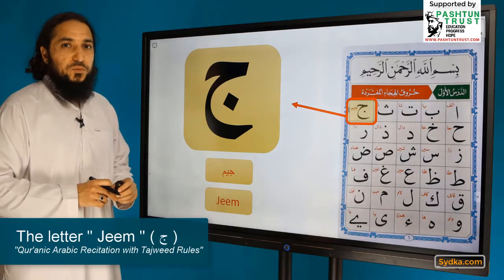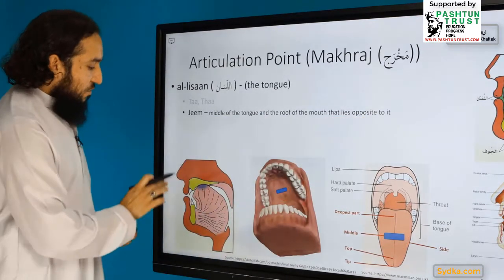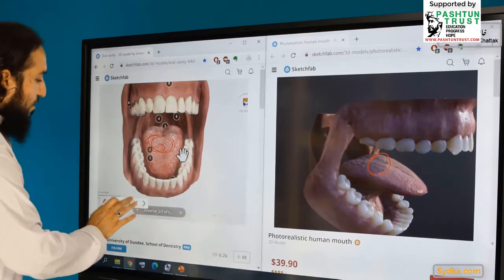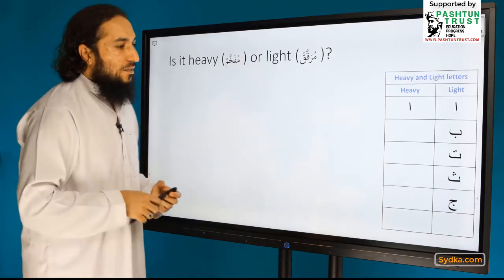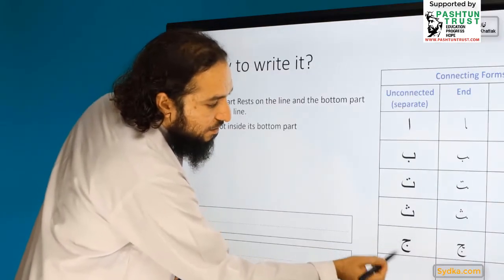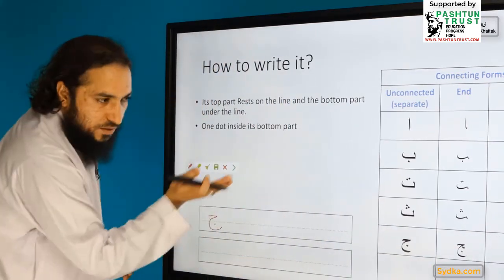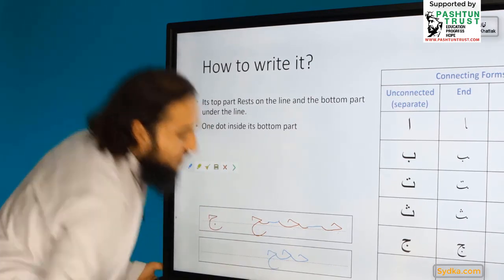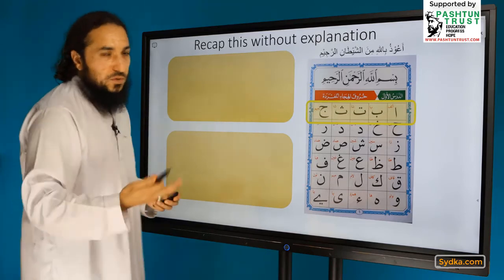1.5 - "Qur'anic Arabic Recitation with Tajweed Rules" - The letter " Jeem " ( ج )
"Qur'anic Arabic Recitation with Tajweed Rules" - The letter " Jeem " ( ج )